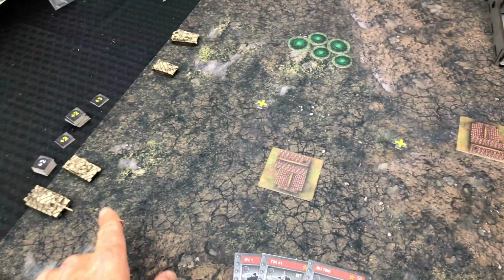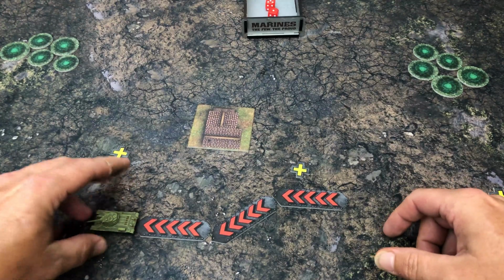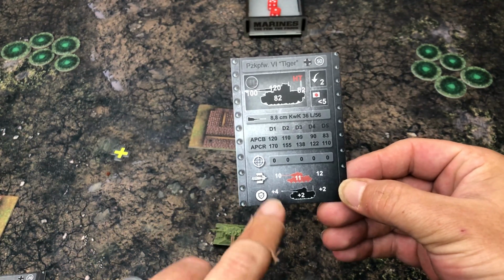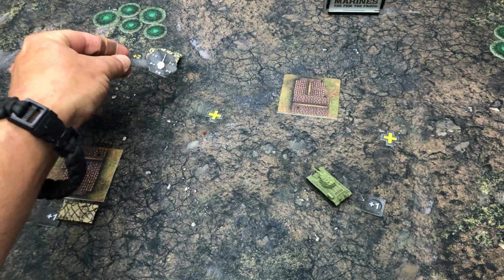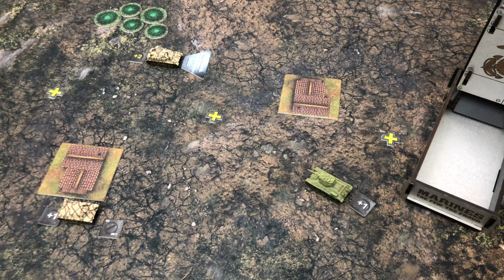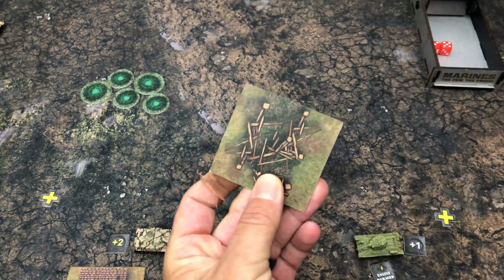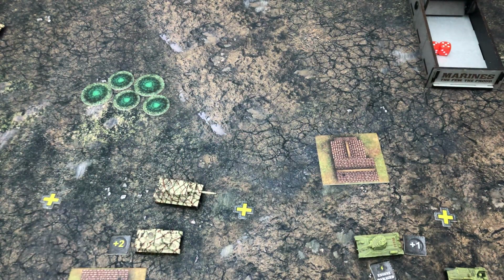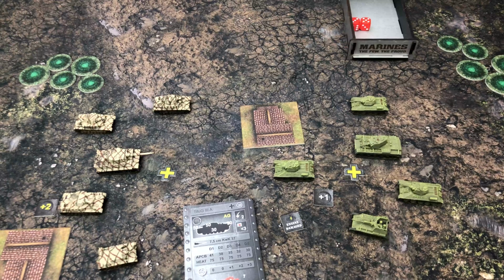PanzerKampf Prototype Version